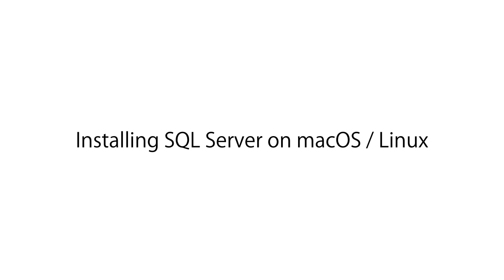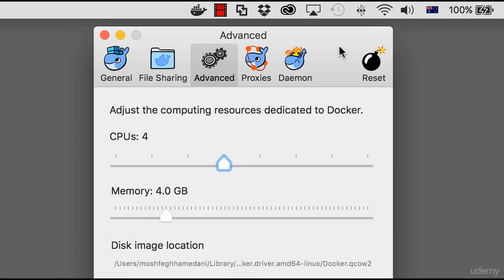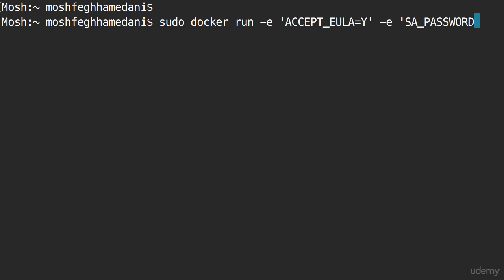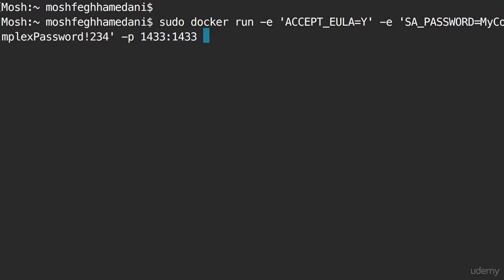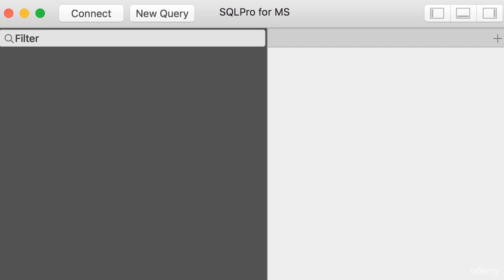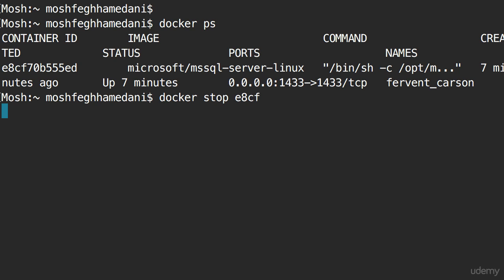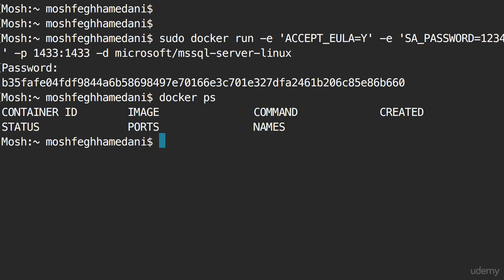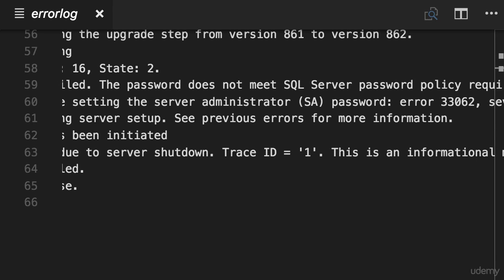1144726 006 Installing SQL Server on macOS Linux